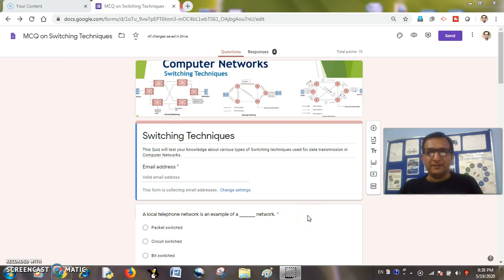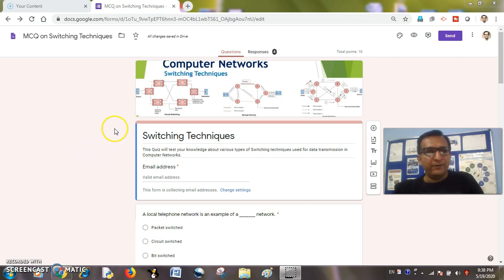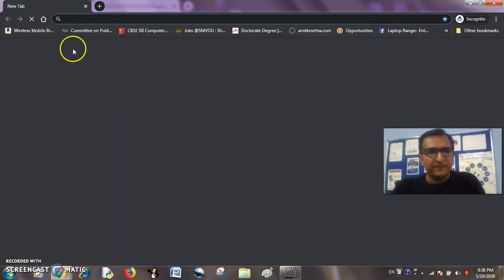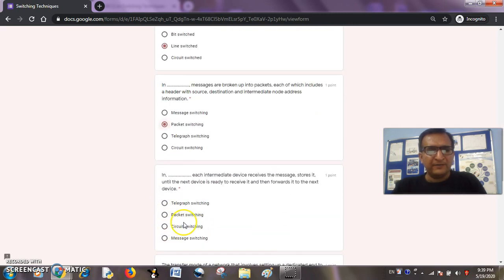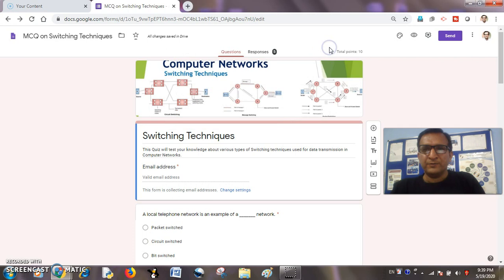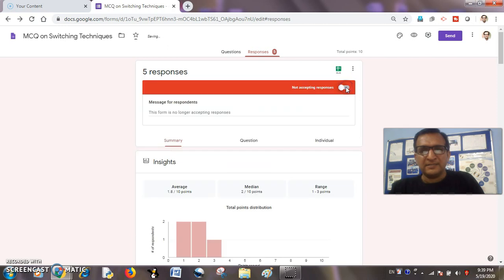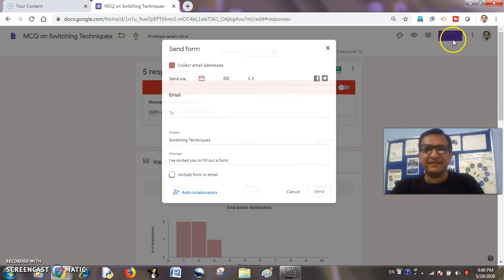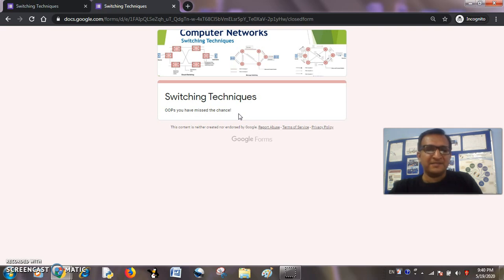How to make Google Forms QUIZ Time Bound | Remote Learning | Educator Guide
In this video, you will learn how you can make a Google Quiz - Time Bound.